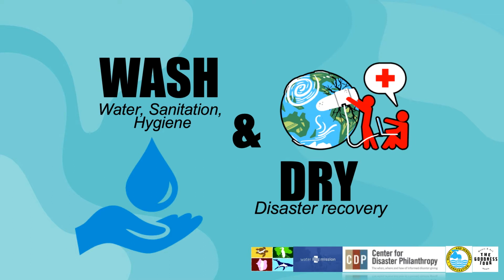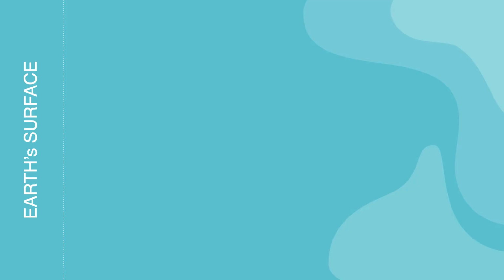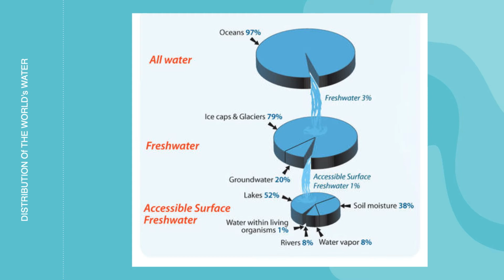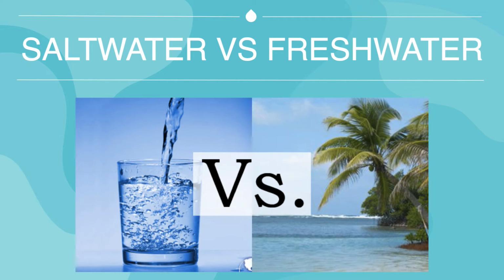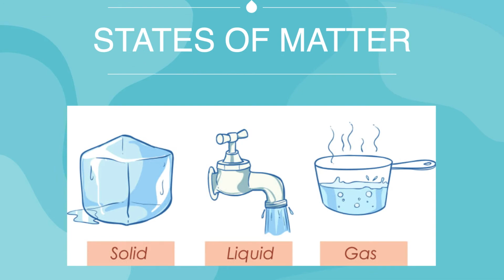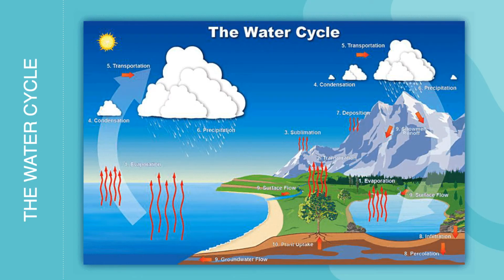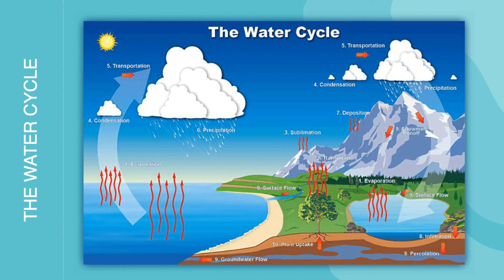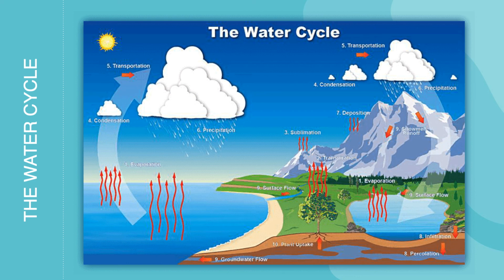WASH & DRY Lesson 1: Introduction & Availability & Distribution of Water on Earth